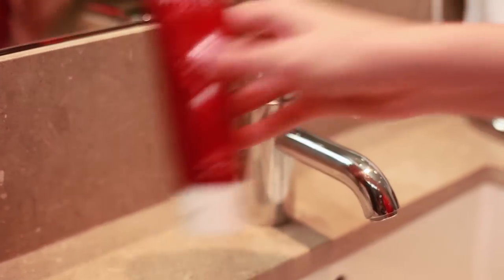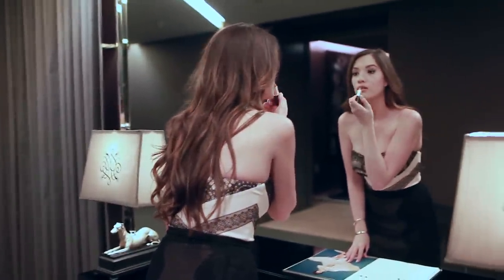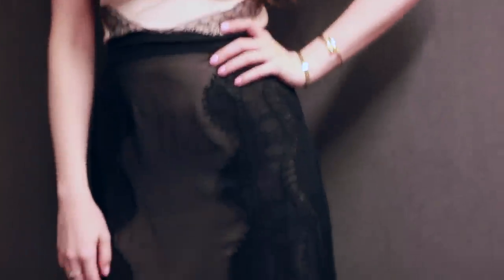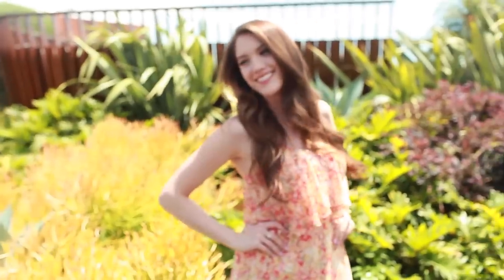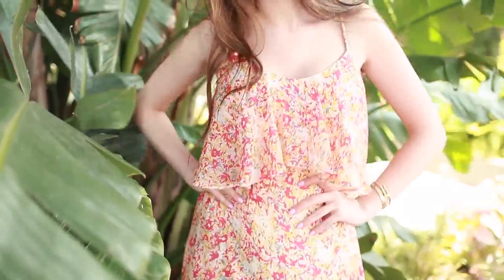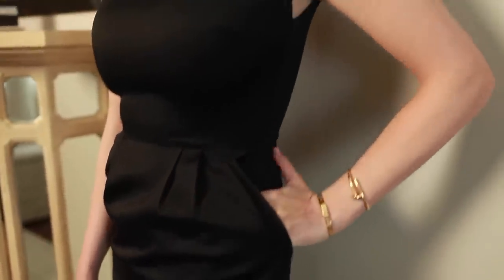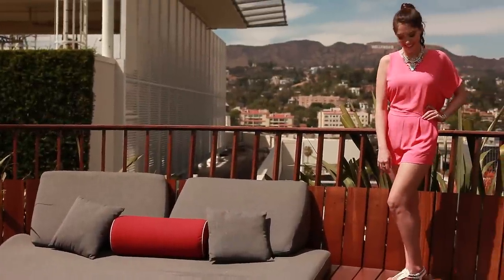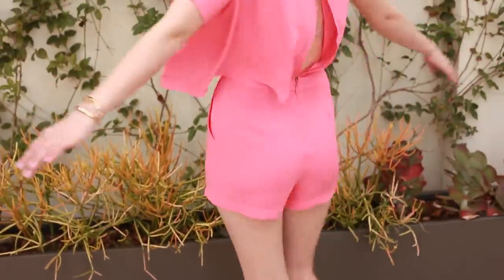SUMMER WEDDING OUTFIT IDEAS & LOOKBOOK! | Blair Fowler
Hey guys! What's up? Today I'm so excited to show you five outfits I created for any guests going to a summer wedding! It can be hard to know what to wear, especially if the invitation calls for a certain dress code. I have a ton of weddings to go to this summer, including one this weekend - so I thought this could be a helpful video for those of you who are in the same boat. And don’t forget - Your smile is your best accessory. Brush with Colgate Optic White Express White whitening toothpaste for an extra brilliant smile. The whitening pen is a great accessory to take with you. It will come in handy, and you’ll be thankful when you're taking tons of pictures! Hope you enjoy! Also, I'd like to say a huge thank you to my friend Lauren Hurt for helping me film this video :D

SNAPCHAT! MissBlairFowler

This video is a part of the Colgate Optic White Smile Show.